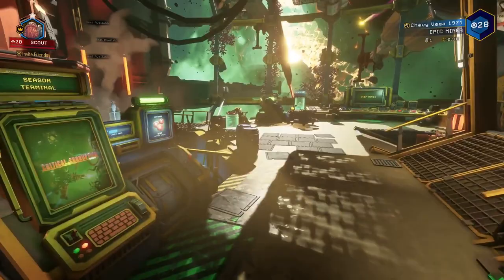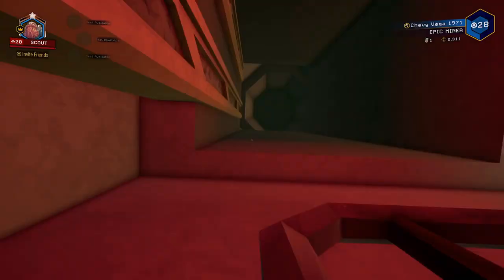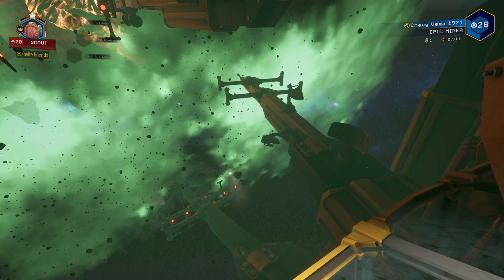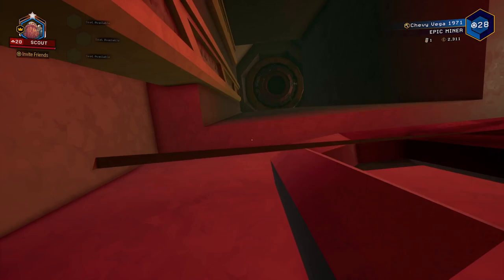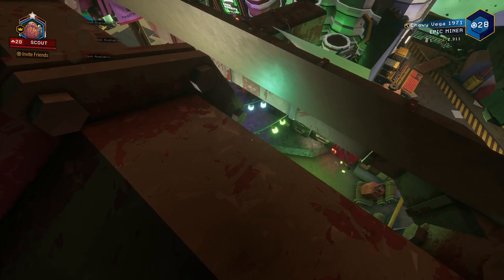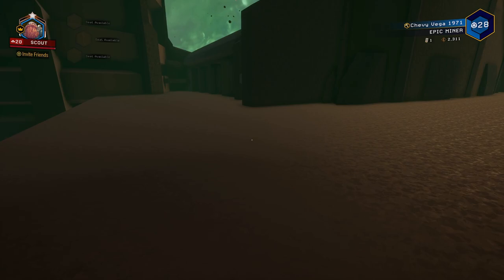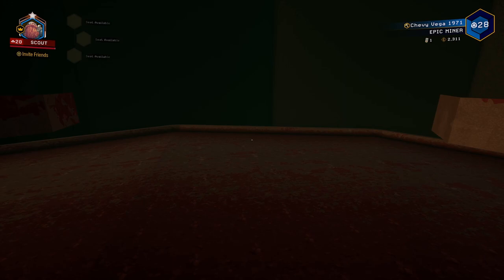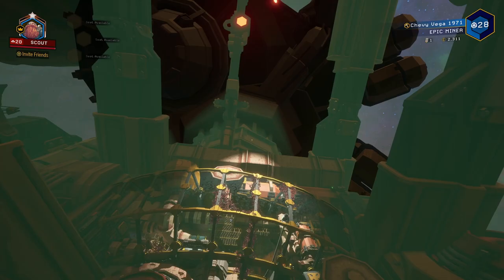Space Rig Out of Bounds - An In Depth Guide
In this video, I explore the out of bounds area of the space rig, and I teach you how to get out of bounds yourself without the use of any size modifying beers.